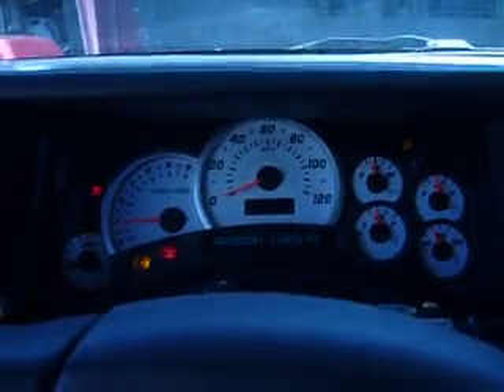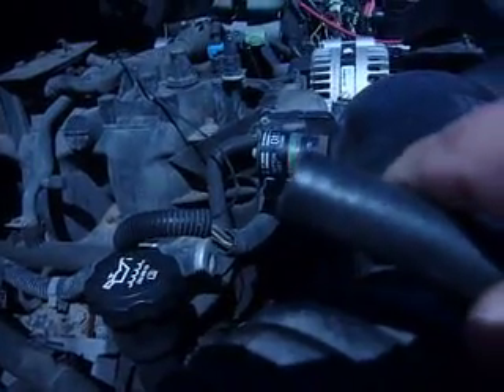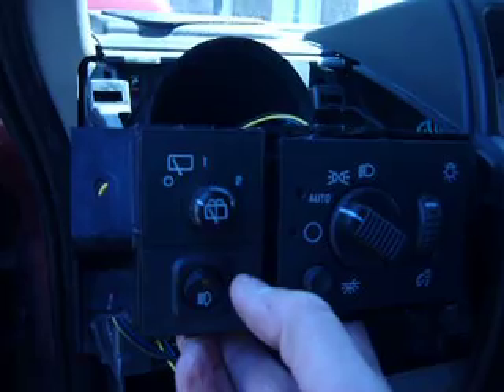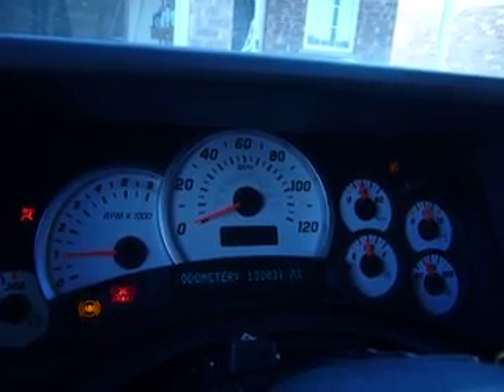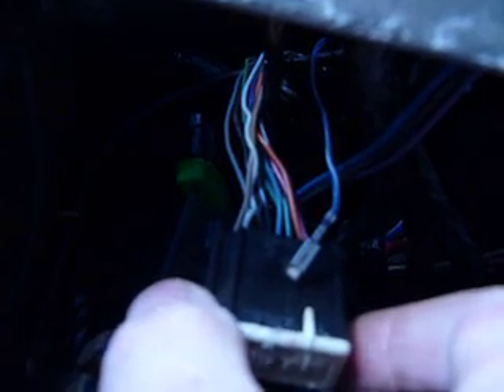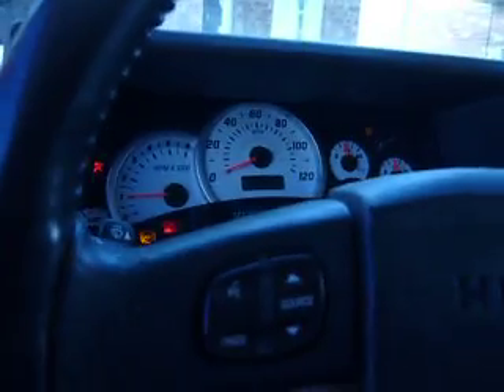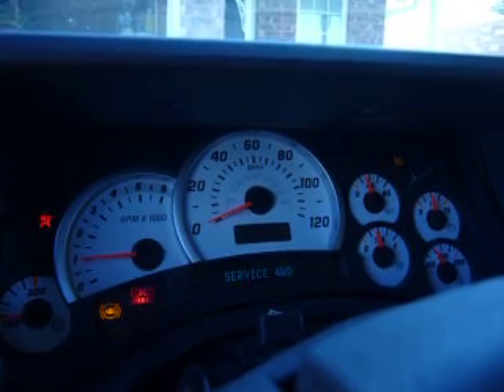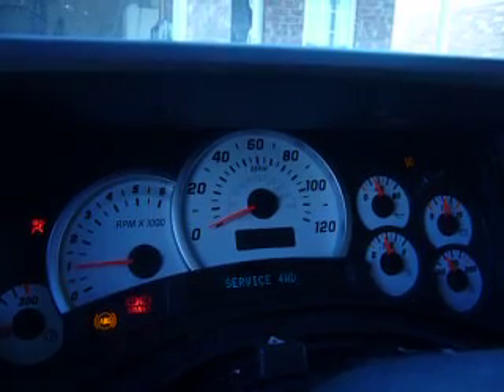Hummer H2 Electrical Issues Solved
If you are having weird electrical issues like:
door locks not working
gauges not working
windows not working
radio not working
DIC saying 'unknown driver'
Traction control not working
Key fab not working

Basically if your vehicle seems possessed all of a sudden, and it's intermittently with everything working then not working then back to working, then you have come to the right place.

This was driving me nuts for months and months. Most of the mechanics were going directly to assumptions that I needed either a Pcm, or Ecm, or BCM, or Battery, or Alternator.  After changing the Battery, Alternator, and testing a BCM...I decided that they were just guessing, so i thought I might as well just diagnose and guess myself.
These are the things i tested in order.
1) battery connections - all good
2) battery - replaced. No change
3) alternator - replaced - no change.
4) all Ground locations that I could located - no change.
5) BCM - Body Control Module - replaced - no change.

Eventually after all that I studied a bunch of Schematics and found that all Computer Modules in the vehicle connected all together at one location; namely Splice Pack 205 or SP205. Its kind of hard to get to, but it can be accessed. Its located on the driver side behind the headlight controls...like way behind it.  You basically remove the headlight control face plate, and the vent, and then jam your hand in there, remove the tape holding it in place, and then pull the connector down towards the emergency brake for access.  Once you have access, gently start pulling module contact wires off one at a time, and then turn your vehicle on each time.  Hopefully eventually you will get the right module, and wammo everything goes back to normal.  Then you just have to investigate one specific module.